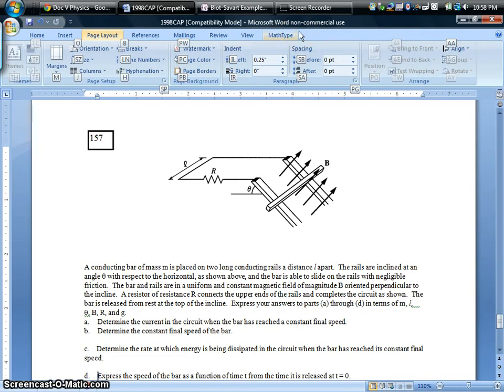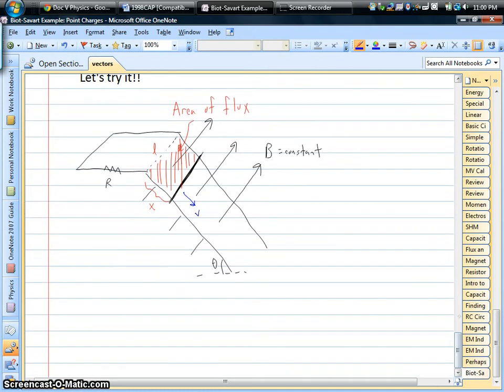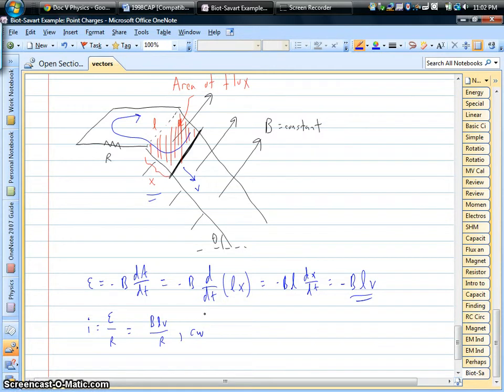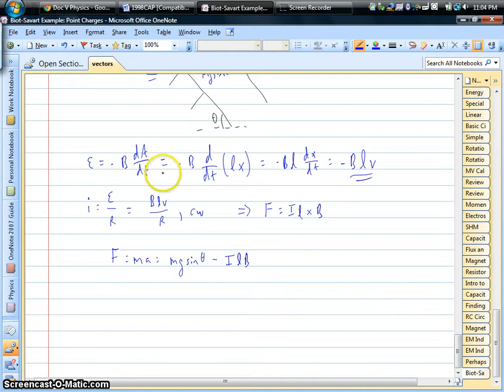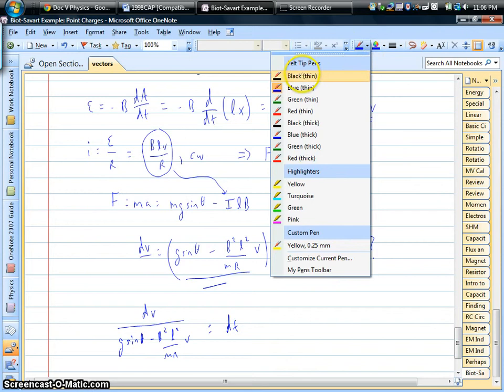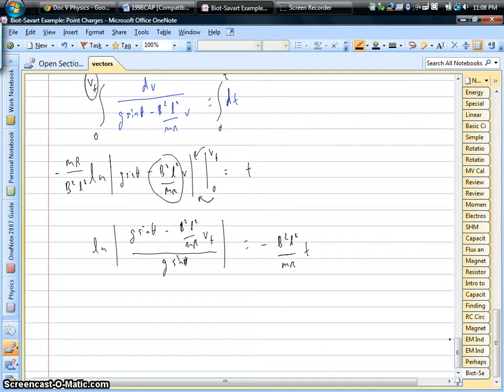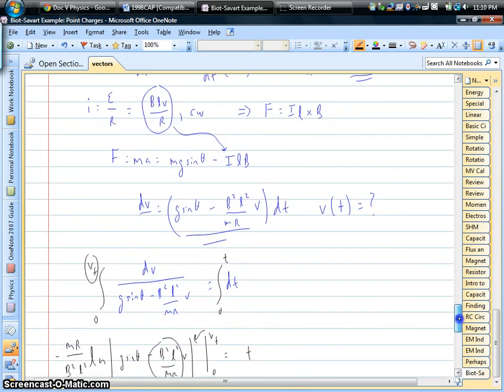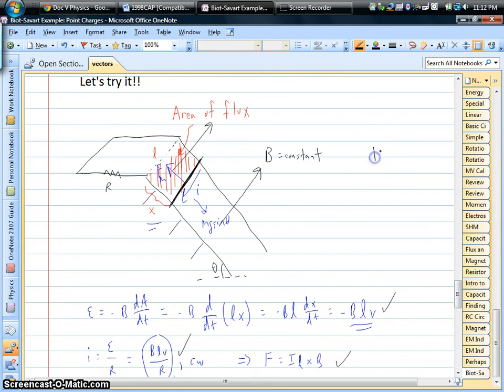How to do a Challenging EM Induction Problem: AP Problem from 1998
Here is a specific problem from an old AP exam (1998), which I usually refer to as 'the hardest ever."  It is a circuit whose area is increasing as a conducting bar slides down a hill, that also has a constant magnetic field shooting through it.  We have a lot going on: changing flux, induced emf, induced current, magnetic braking force, an applied force (gravity), terminal velocity, and a velocity that is changing with time exponentially.  Check out the details!